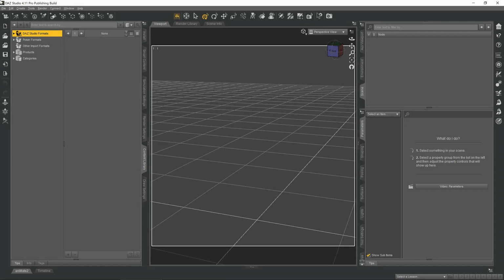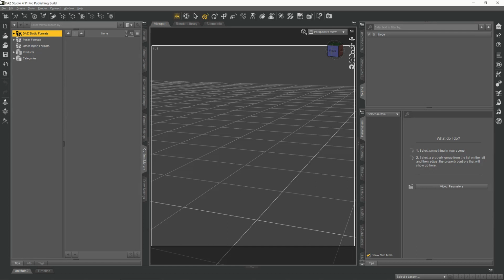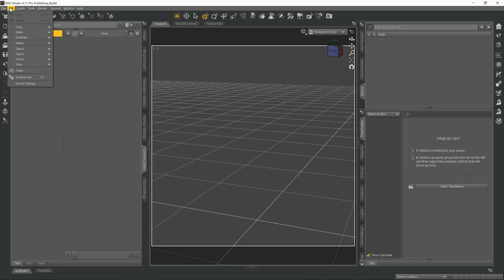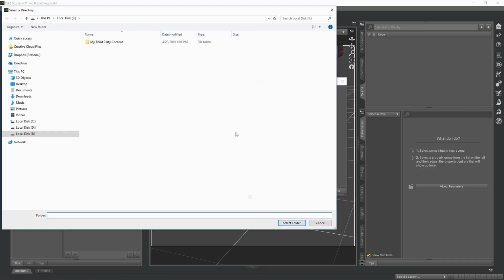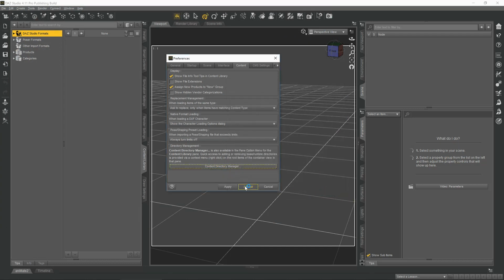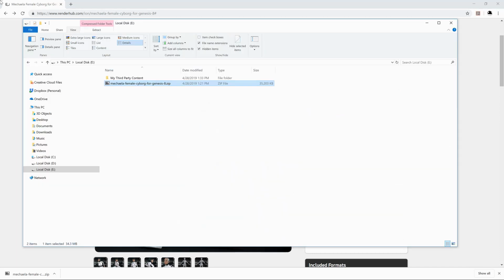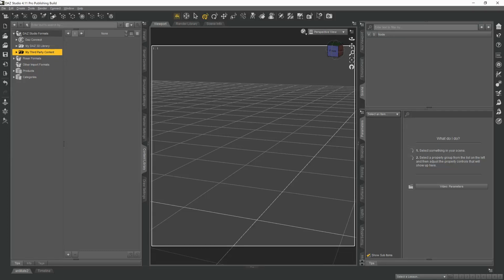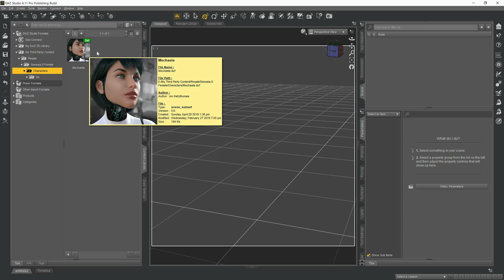How to Use Third Party Content in Daz Studio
In  this video we will show you exactly how to install and use third party content within Daz Studio